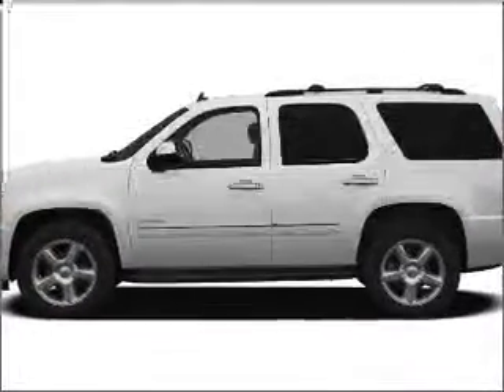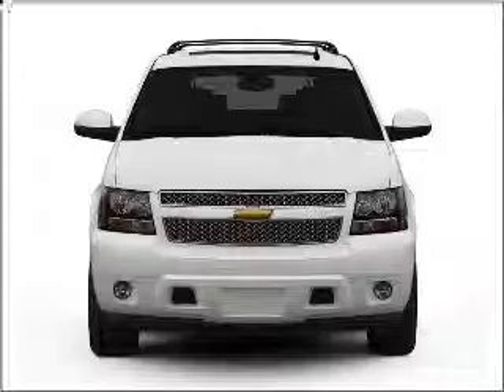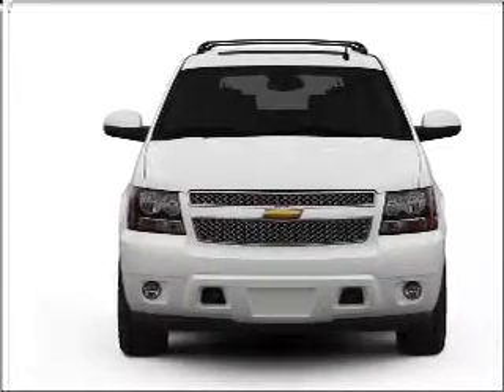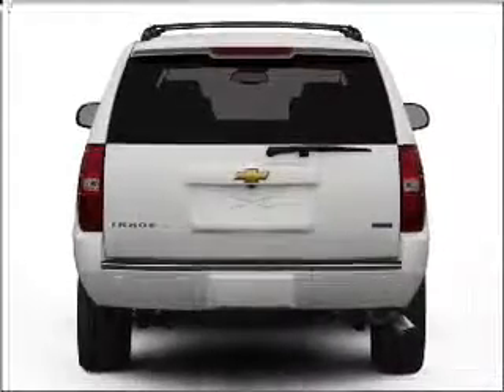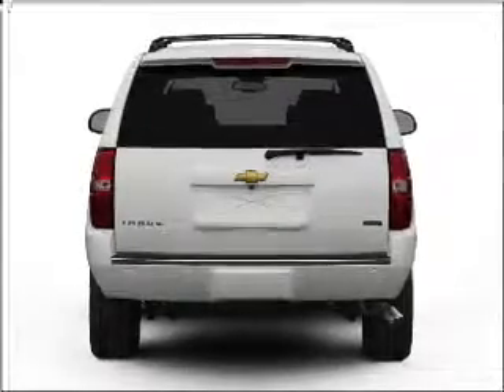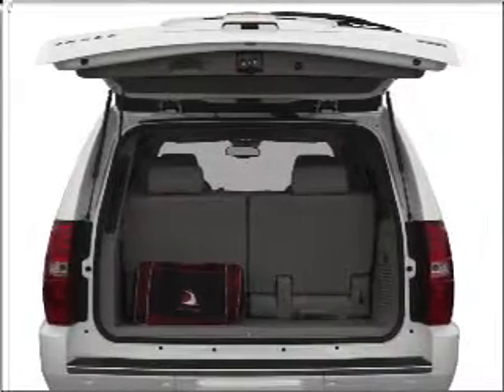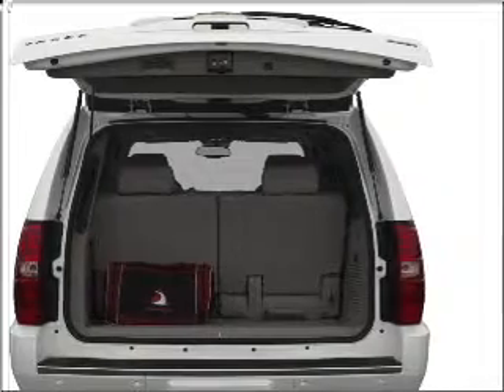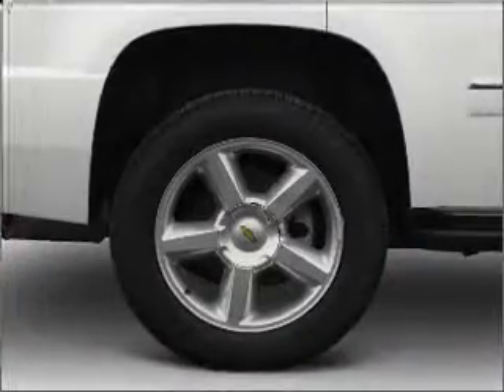2011 Chevrolet Tahoe - Sherwood AR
Year: 2011
Make: Chevrolet
Model: Tahoe
Trim: LT
Engine: 5.3 liter 8 cylinder 16 valve
Transmission: 6-Speed Automatic
Color: Taupe Gray Metallic
Mileage: 10
Address:
6100 Landers Rd